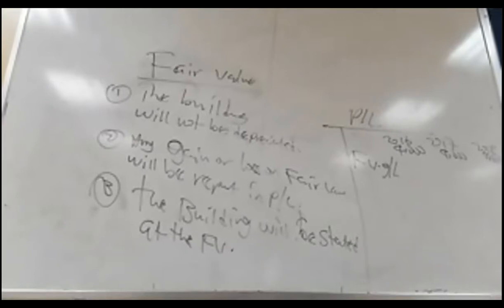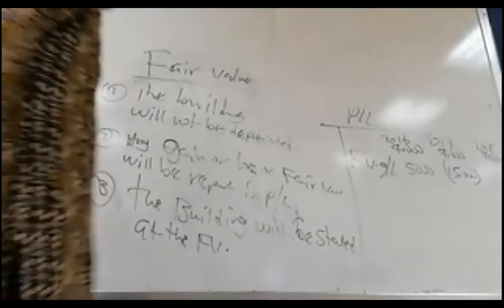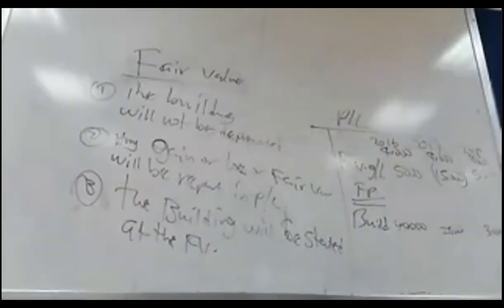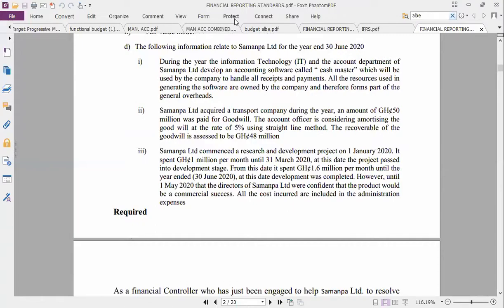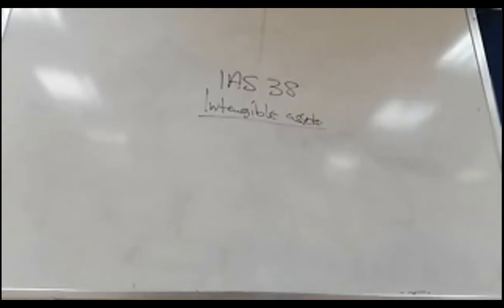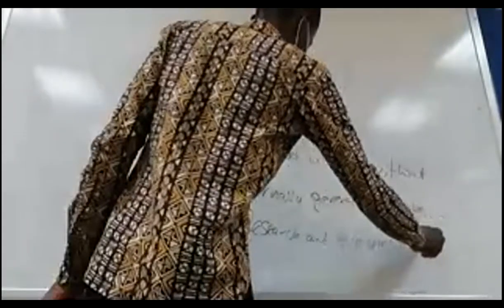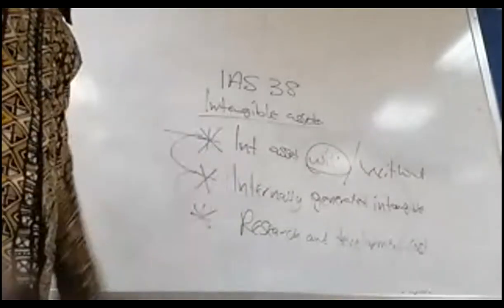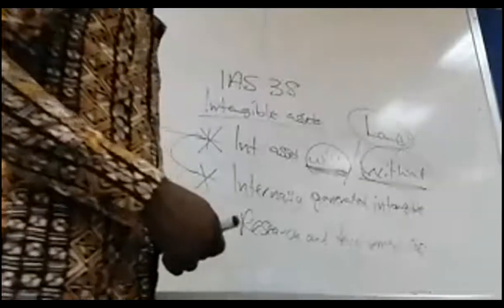Revision section on Financial Reporting Standards Intervention (Part 2)